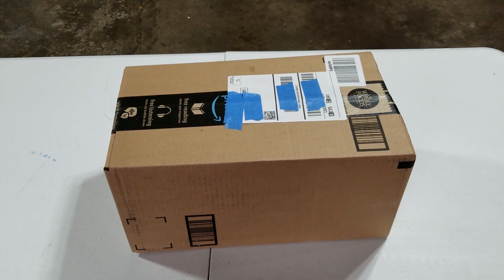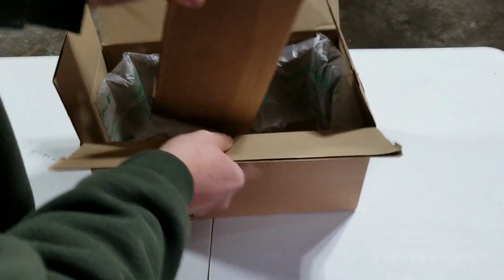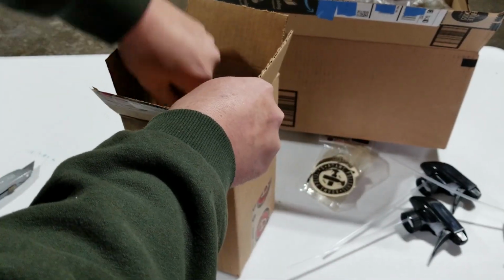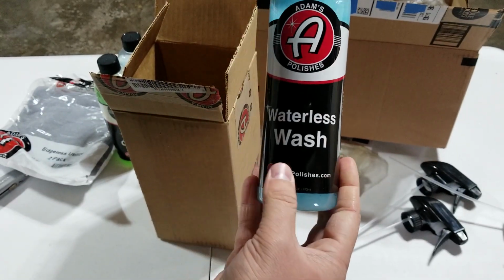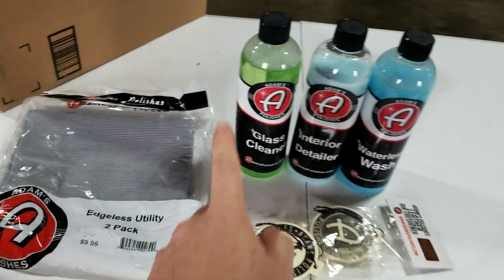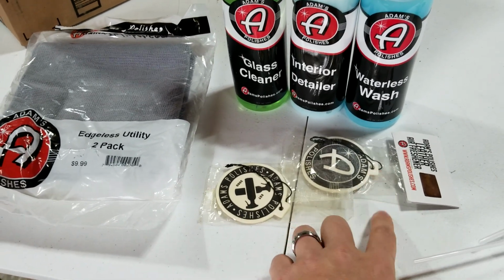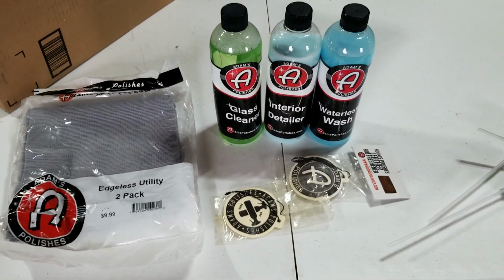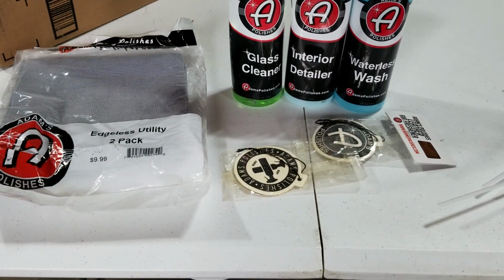Adam's Polishes mystery box unboxing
So i finally was able to get one of the adams polishes mystery boxes.  The box cost me $34 on amazon or $29.99 if i ordered from adams polishes not including the $8.99 shipping charge.  So watch and see what i got and i will link the items down below.

Glass cleaner

Interior detailer

Waterless wash

Edgless utility towels

Adams Air freshener's are only sold on adamspolishes.com